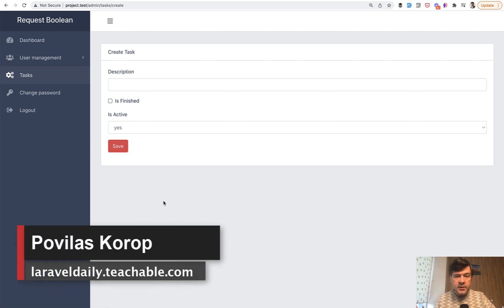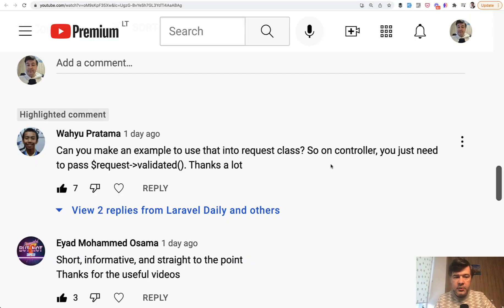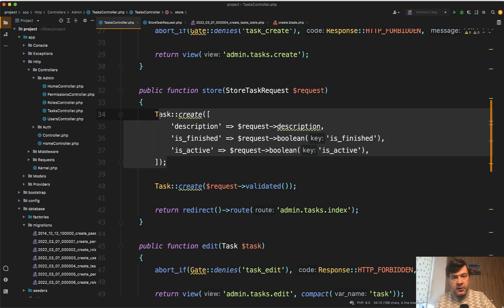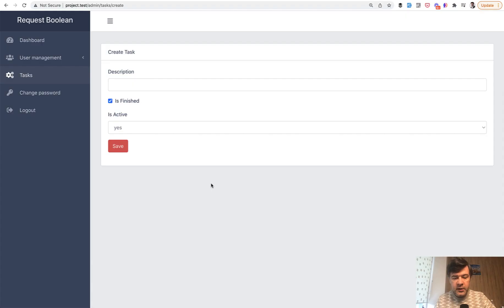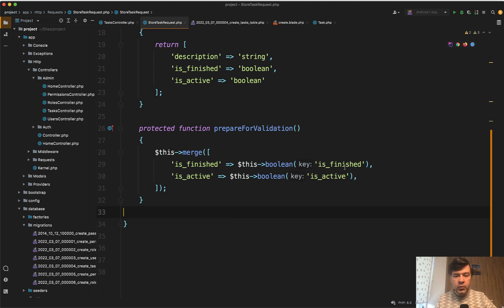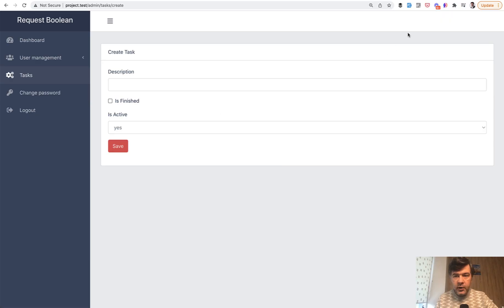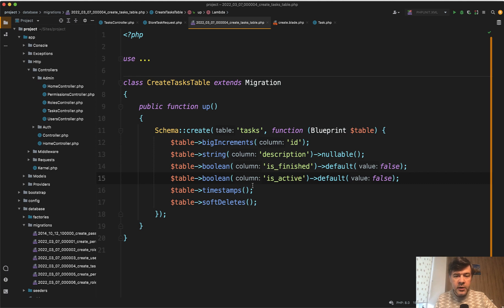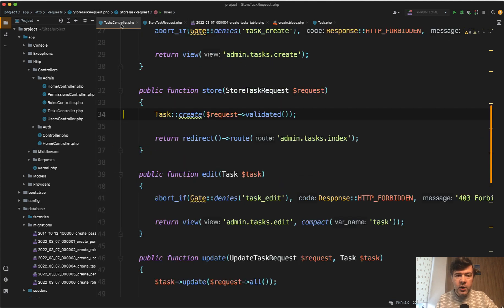Laravel Form Request: PrepareForValidation Example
This is a follow-up to a recent video, showing how to use $request validated() with some values that need to be "transformed" before validation.